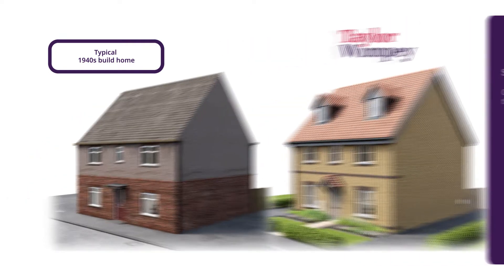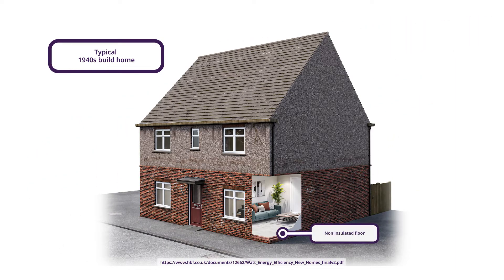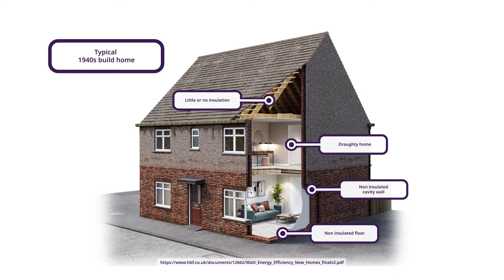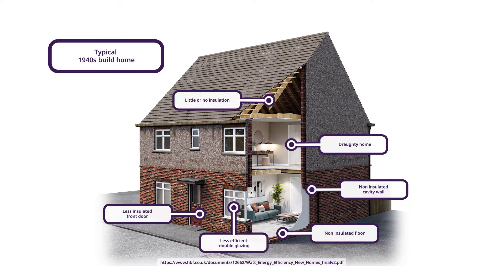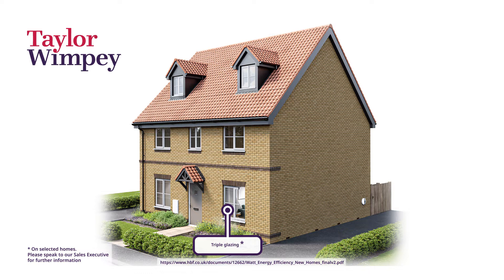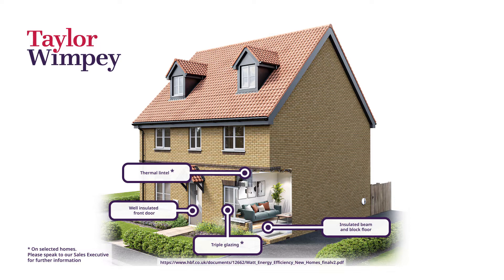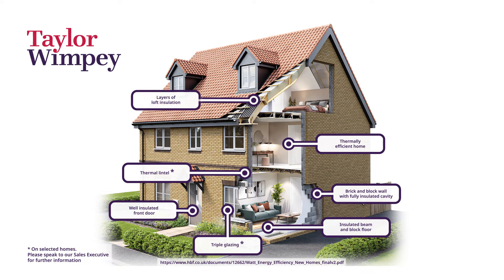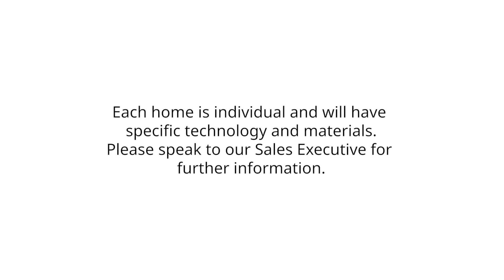Taylor Wimpey - Thermally efficient home